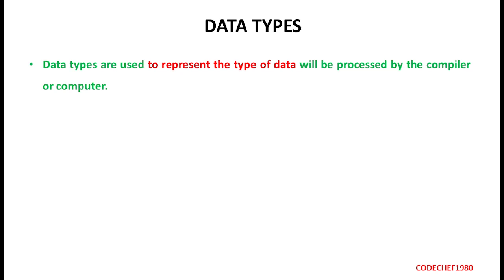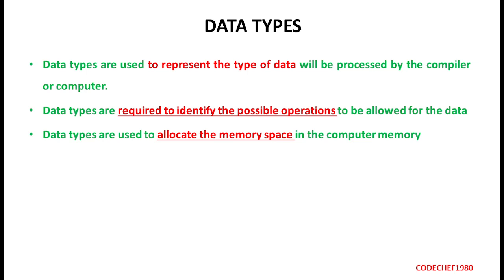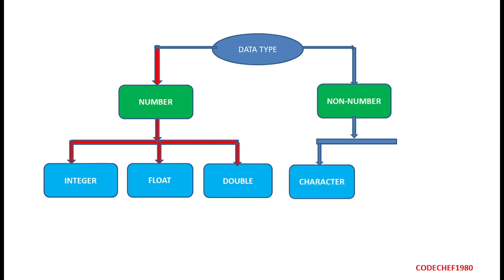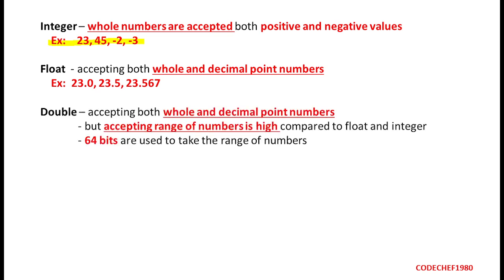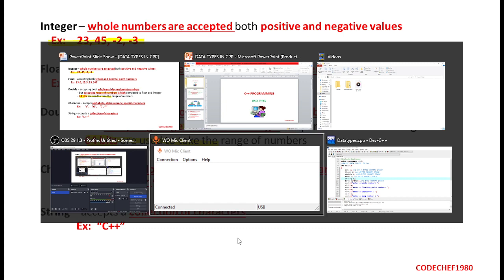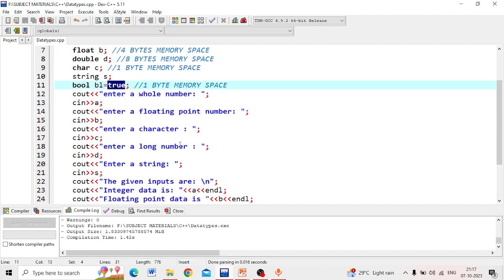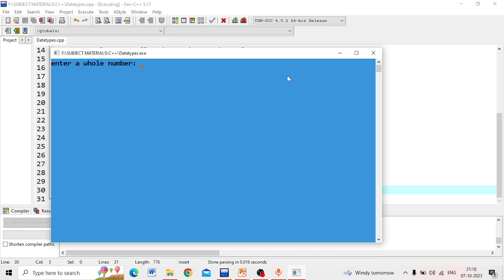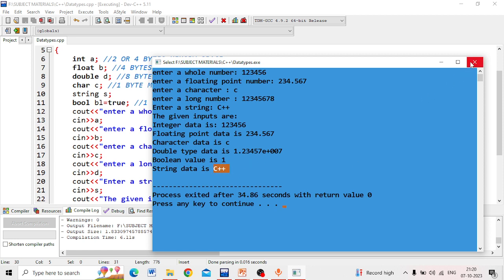DATA TYPES IN C++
In this video tutorial, the different datatypes in C++ are discussed. The role of data types and different types of values are processed are described with simple example.